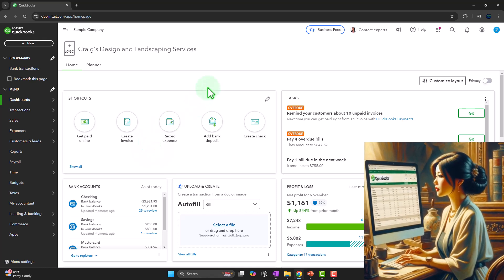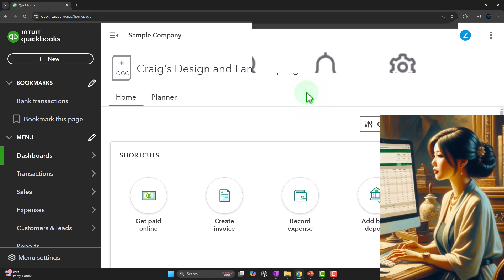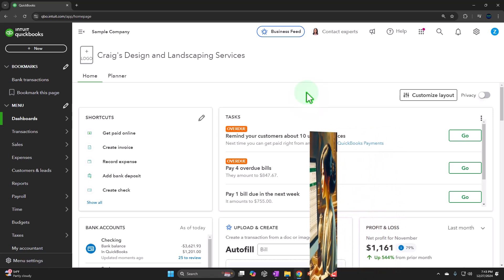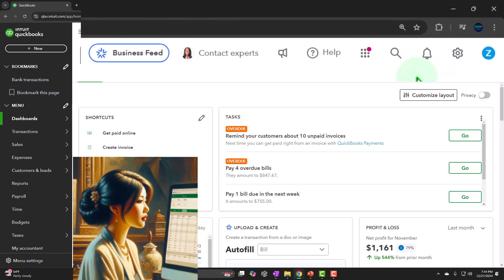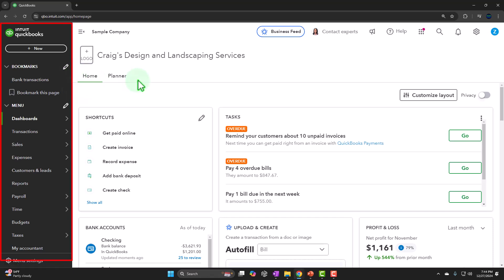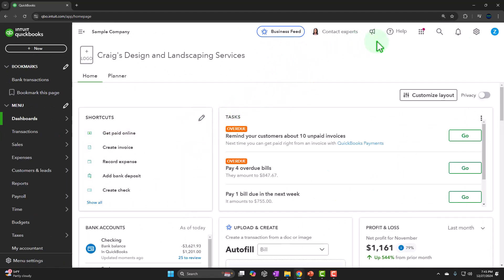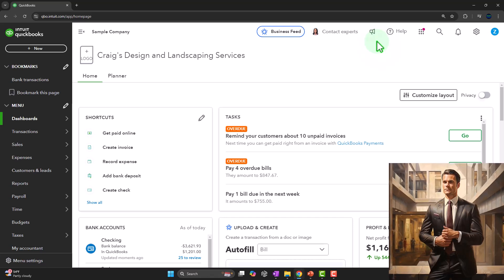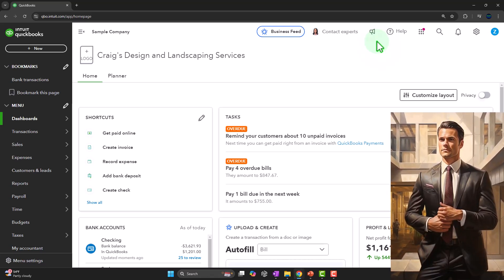Increase the Size of the Screen to See Better 1 QuickBooks Online 2025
Increase the Size of the Screen to See Better